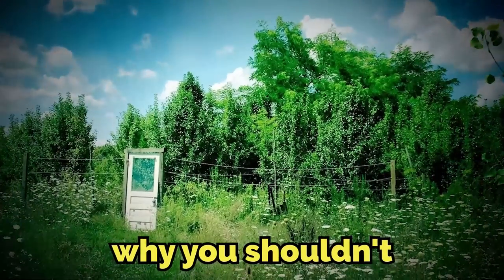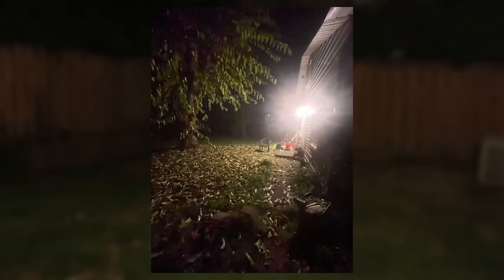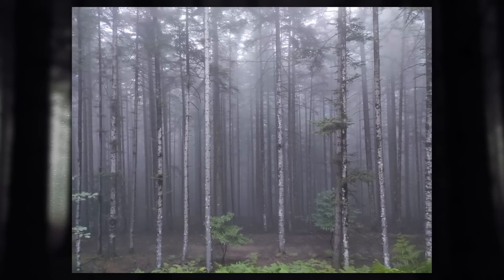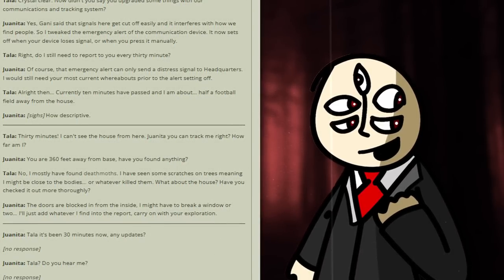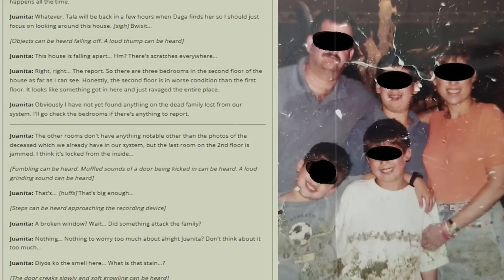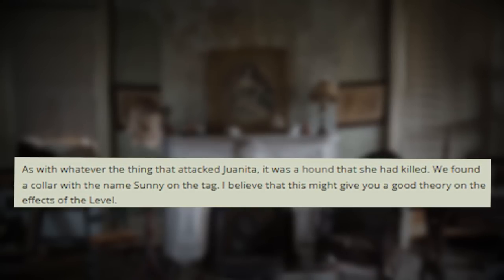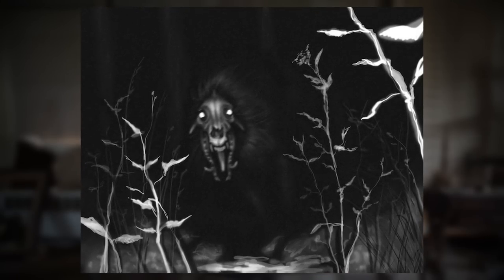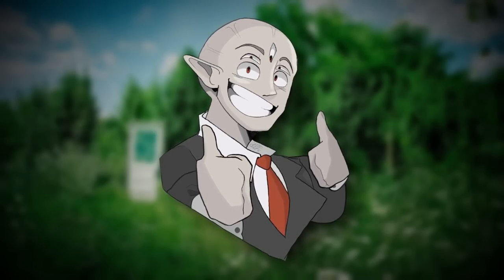Don’t pet the hound. - Backrooms Level 62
what is taking all these people???

BenshCarrot rewrite is by
makaraig